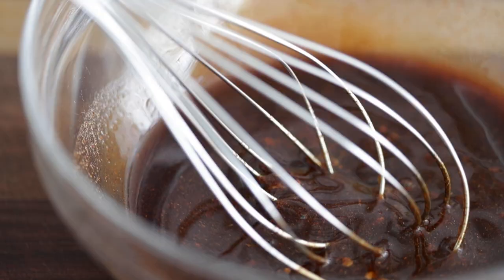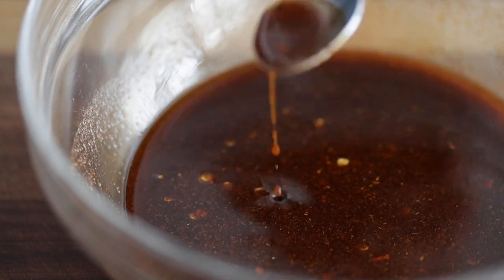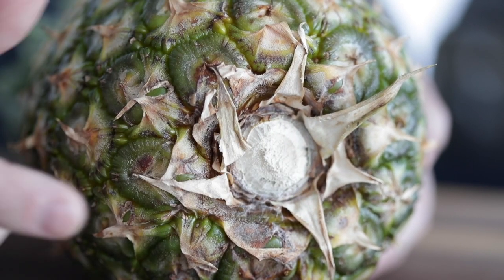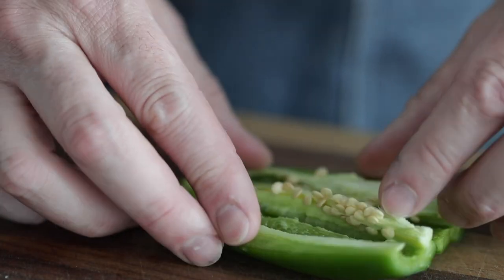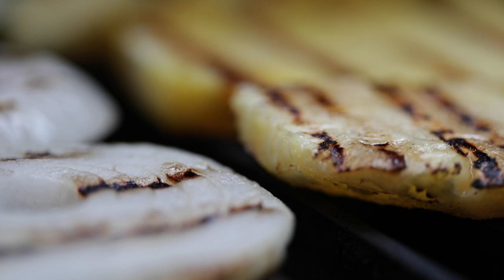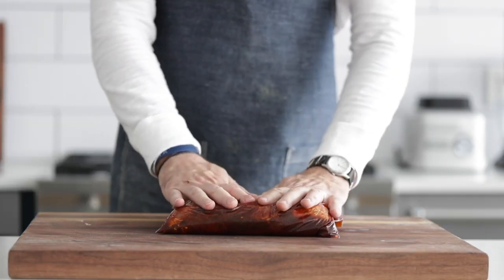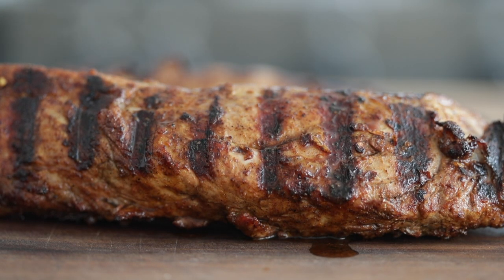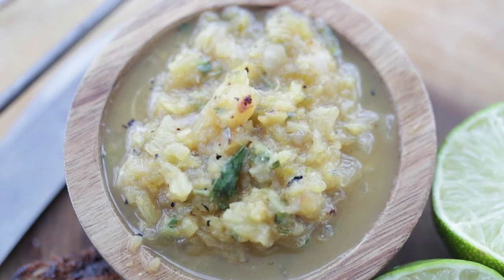Perfectly Grilled Pork Tenderloin » +Fire Roasted Pineapple Salsa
Learn how easy it is to make a delicious grilled pork tenderloin recipe that is juicy, tender, full of flavor, and cooked to perfection.

If you want a quick delicious meal, I can’t think of anything easier to make than pork tenderloin.  It’s a fantastic cut of meat that is lean and delicious and goes amazingly well with the homemade pineapple salsa.

Ingredients for this recipe:

• ½ cup olive oil
• 1 heaping tablespoon cumin
• 1 heaping tablespoon chili powder
• 2 teaspoons crushed red pepper flakes
• 2 teaspoons sea salt
• 2 pork tenderloins

Serves 6

Cook Time: 12 minutes

Marinate Time: 30 minutes

Procedures:

1. In a medium-size bowl whisk together the oil, cumin, chili powder, red pepper flakes, and salt until combined.
2. Pour the marinade in a plastic zip bag and add the pork tenderloins.  Close the bag and move everything around to ensure the pork is coated.
3. Refrigerate for at least 30 minutes or overnight.
4. Place the pork on a pre-heated grill (450° to 550°) and cook for 5-6 minutes per side or until dark grill marks are achieved and the desired internal temperature is achieved.
5. Remove the pork from the grill and rest on a plate or cutting board for 3-5 minutes before slicing and serving alongside the pineapple salsa.

Chef Notes:

Make-Ahead: While this is meant to be eaten as soon as it comes off the grill and is sliced, you can make this an hour ahead of time while keeping warm in an oven at 165°.  You can only do this if you prefer the pork tenderloin to be well done internally.

How to Store: Place covered in the refrigerator for up to 4 days.  This will freeze covered for up to 2 months.  Thaw in the refrigerator for 1 day before reheating.

How to Reheat: Please note that reheating pork will cause it to immediately overcook.  The best way to heat it up is in a pan in the oven at 350° until warmed.  You can also heat it in the microwave until warm.

This pork is fantastic eaten by itself and would also go fantastic with chimichurri sauce and pesto in addition to the pineapple salsa.

It’s important to rest this pork, or any protein, after cooking to allow for the juices to soak back into it making it more flavorful.

The longer you can marinate the pork the better.